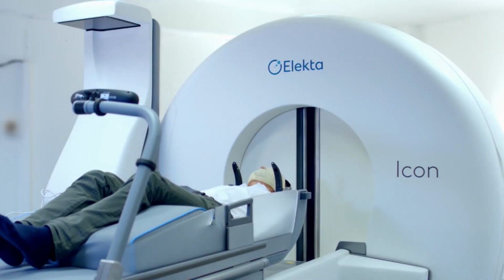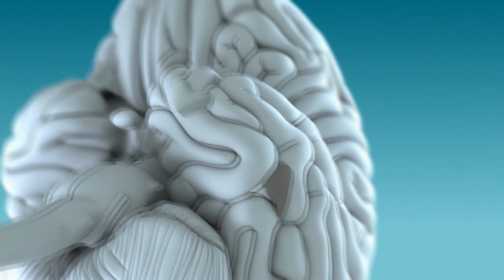Dr. Joseph Bovi discusses Leksell Gamma Knife Icon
Expanded clinical scope with hypofractionation
"We can get patients' treatments done with three to five fractions of radiotherapy, as opposed to the alternative of having them treated on a standard linear accelerator, where their course of treatment may be 5-1/2 to 6 weeks."
Dr. Joseph Bovi
Radiation Oncologist
Froedtert & The Medical College of Wisconsin